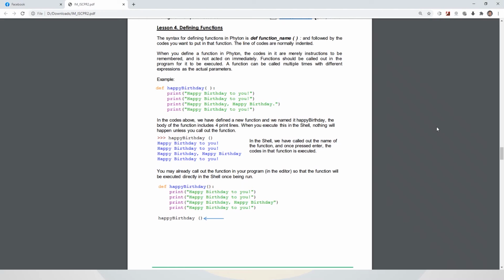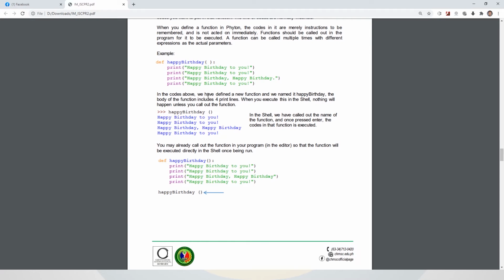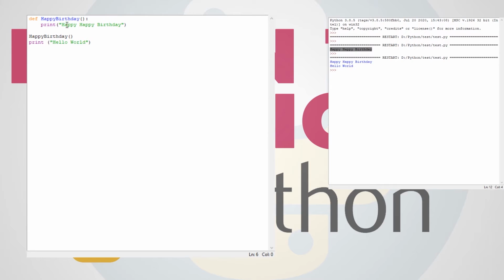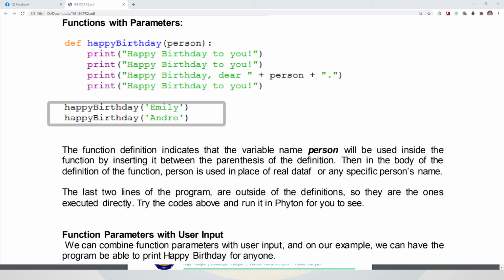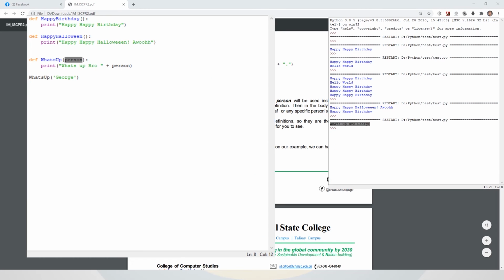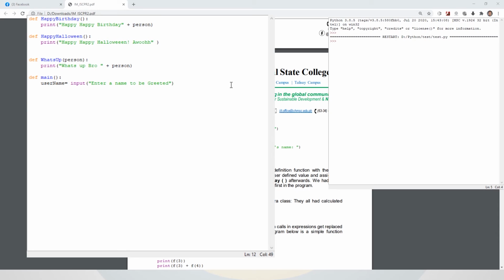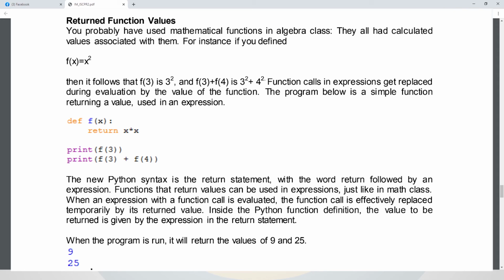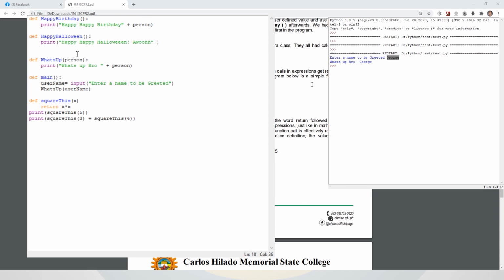Learn The BASICS | Defining Functions in Python (Ilonggo-English Version) | Part 3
Video Covers:
Defining Functions
Functions with Parameters
Returned Function Value